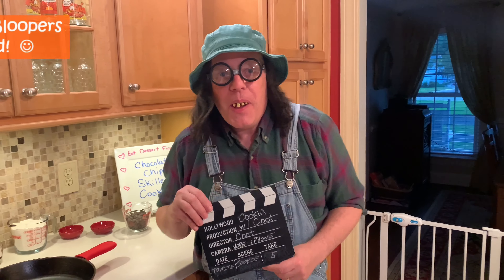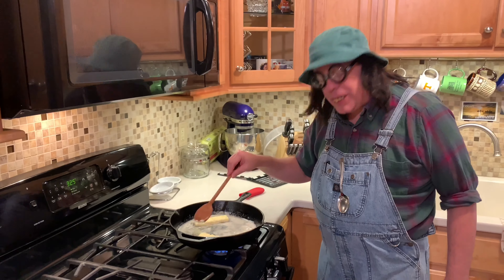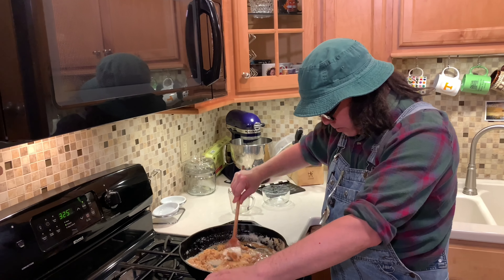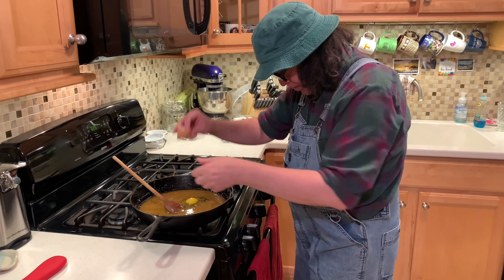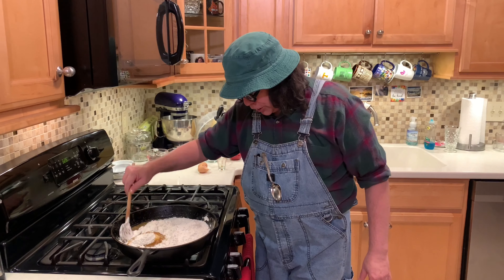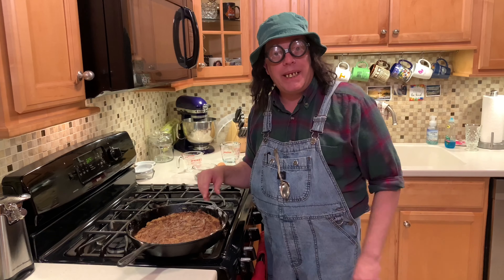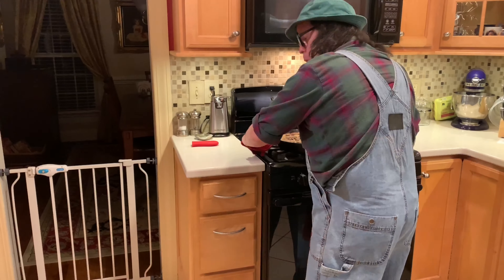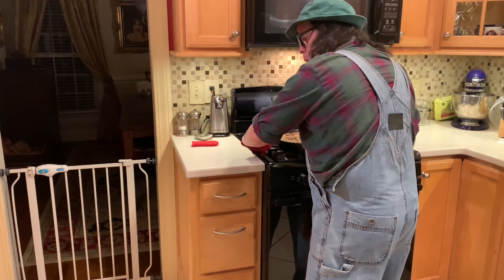Chocolate Chip Cookie In A Cast Iron Skillet - Laugh Your Way To Better Cooking with Uncle Coot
The Chocolate Chip Skillet Cookie recipe is found below.

Uncle Coot will show you how easy it is to make a chocolate chip cookie in a cast iron skillet! Oh, it's so good! Watch him share his secrets of baking a skillet cookie. Grab your cast iron skillet, butter, brown sugar, flour, chocolate chips, and head to the oven! You CAN do this! If you do it the Uncle Coot way your skillet cookie will be so HAPPY! Uncle Coot loves cooking with you! This informative and funny cooking video will teach you how easy it is to bake a chocolate chip cookie in a cast iron skillet!

UNCLE COOT'S CHOCOLATE CHIP SKILLET COOKIE
2 sticks of butter
1 cup of brown sugar
1/2 cup of sugar
2 eggs
1 teaspoon vanilla
2 1/4 cups flour
1 teaspoon baking soda
1/2 teaspoon salt
1 1/2 cups of chocolate chips of your choice (chips, chunks, minis)

1. Preheat oven to 325 degrees.
2. Use a 10 or 12 inch cast iron skillet to melt the butter over medium hi heat until it is completely melted. Remove the skillet from the heat and stir in the sugar and brown sugar.
3. You need to let it cool off so when you add the eggs they do not cook.
4. Stir in the eggs and vanilla.
5. Stir in the flour, baking soda, and salt.
6. You may need to let it cool off more so the chocolate doesn't melt.
7. Stir in the chocolate chips.
8. Bake at 325 degrees for 25-30 minutes. You will know it is done when the edges begin to brown. The middle will still be gooey.
9. EAT THAT THANG! We like to eat it right away HOT topped with ice cream. You can let it cool a while and it gets stiffer. Some folks like that better.
10. NOTE: This is a LOT of chocolate! Sometimes we just use 1 cup of chunks. You add as many as you like! ENJOY and let me know if you try it!